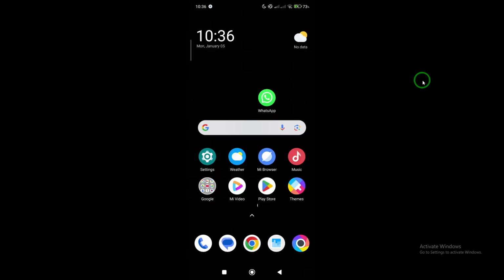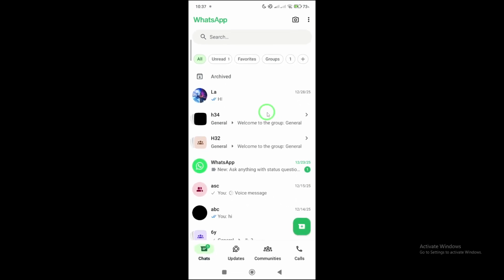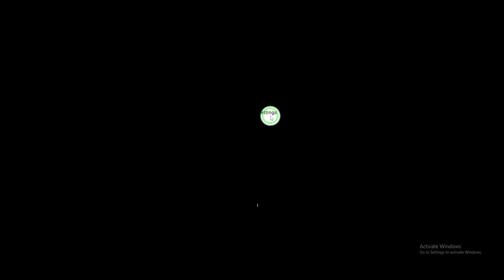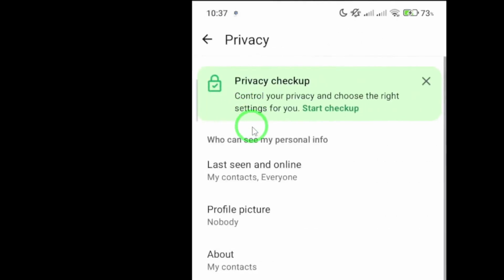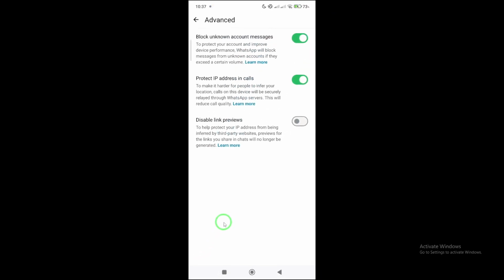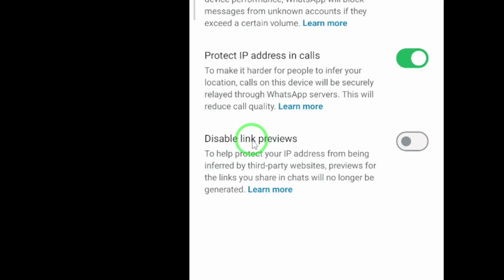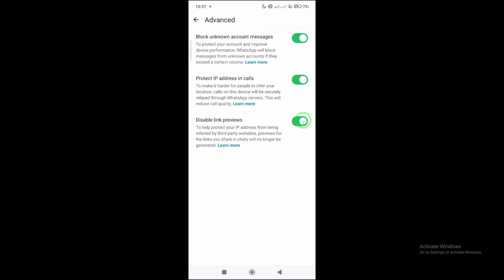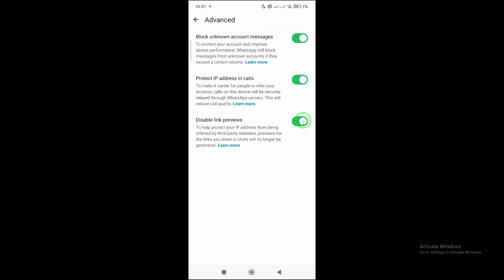How To Disable Link Previews On WhatsApp (Updated)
Learn how to disable link previews in WhatsApp with a quick, step-by-step guide. This method helps you keep messages concise and avoids autogenerated previews, making chats cleaner and faster to read.

1. Open WhatsApp App

2. Tap on the three dots in the top right corner and select Privacy

3. Scroll down and tap on Advanced

4. Toggle on Disable link previews

If you’d like, I can tailor the intro length or adjust for a specific audience. Would you prefer a more casual or more formal tone?-

Chapters:
00:00 Intro
00:12 Soultion
01:05 Outro